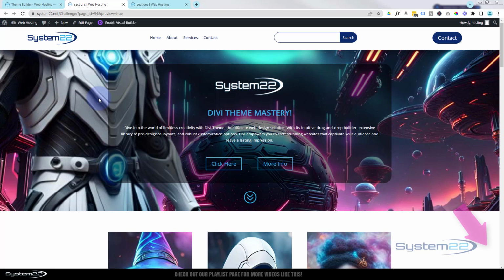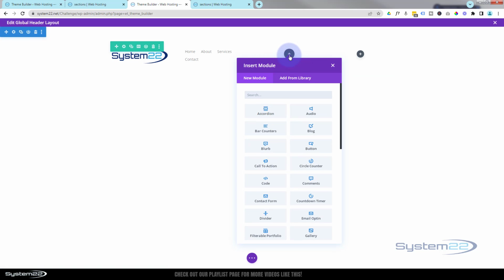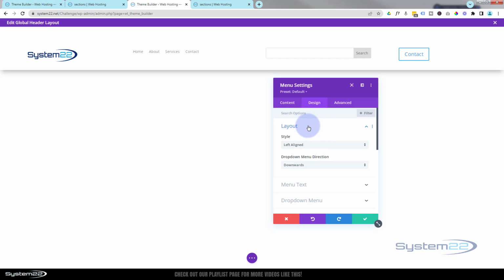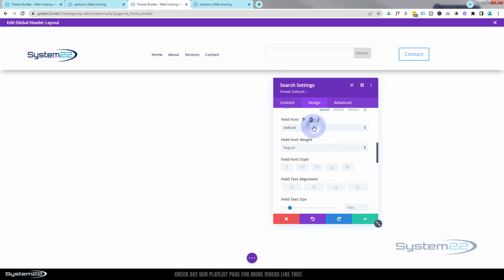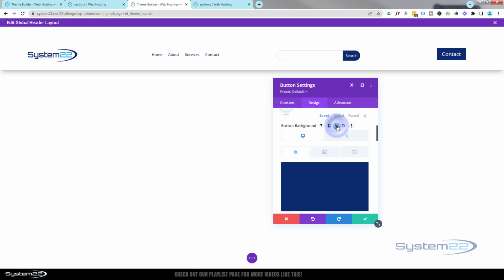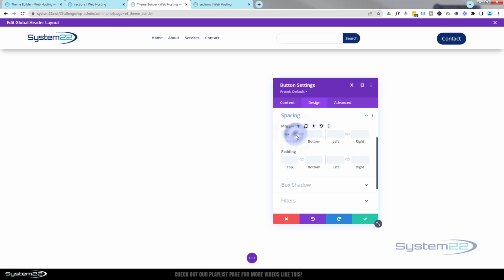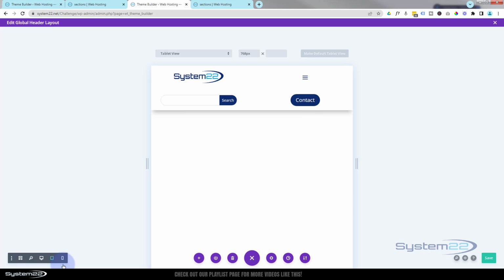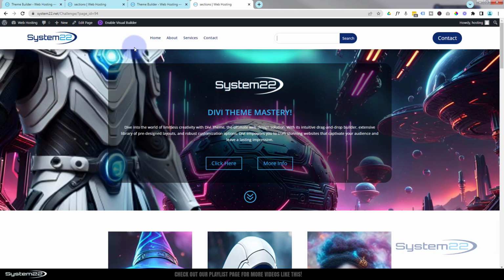Master Divi 4: Skyrocket Engagement with a Sleek Search Bar Directly in Your Header!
Looking to enhance your Divi 4 website with a sleek and responsive search bar in the header? Look no further! In this comprehensive tutorial, we'll show you exactly how to add a responsive search bar to your Divi 4 theme header. Using a custom header setup and the powerful Divi search module, you'll learn step-by-step how to create a seamless user experience that makes navigation a breeze. Whether you're a beginner or an experienced Divi user, our easy-to-follow instructions will empower you to customize your header with a professional-looking search bar that adapts flawlessly to any screen size.

Unlock the full potential of your Divi 4 website with our tutorial on adding a responsive search bar to your header. With the combination of a custom header layout and the versatile Divi search module, you'll take your website's functionality to the next level. Join us as we walk you through the process, providing clear instructions and insider tips to ensure your search bar not only looks great but also enhances the user experience. Don't miss out on this opportunity to elevate your Divi 4 website with a sleek and user-friendly search feature right in the header!

v=ZAO2MH0dQtk&list=PLqabIl8dx2wo8rcs-fkk5tnBDyHthjiLw

v=rNhjGUsnC3E&list=PLqabIl8dx2wq6ySkW_gPjiPrufojD4la9